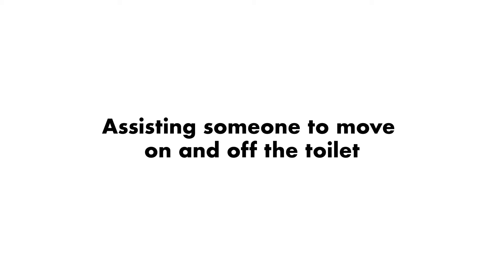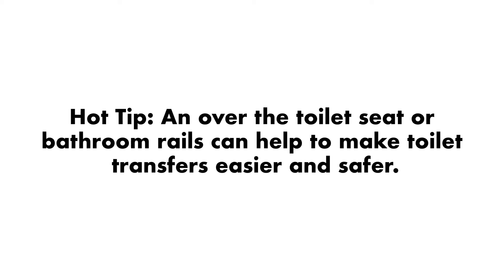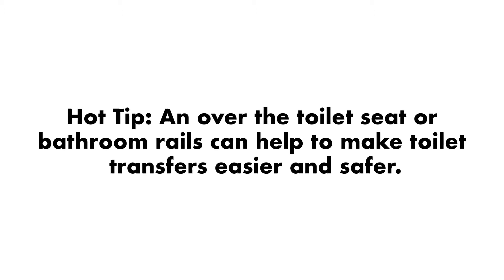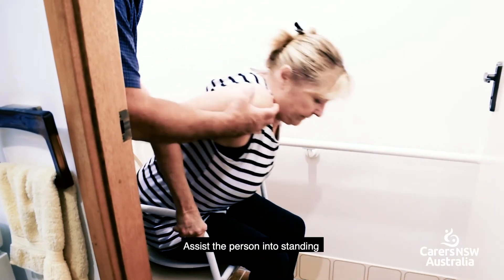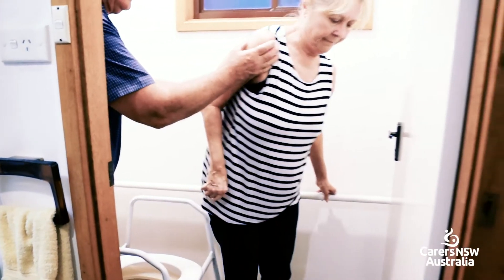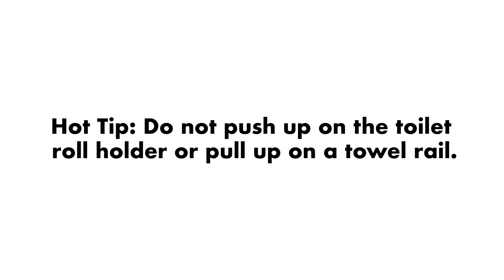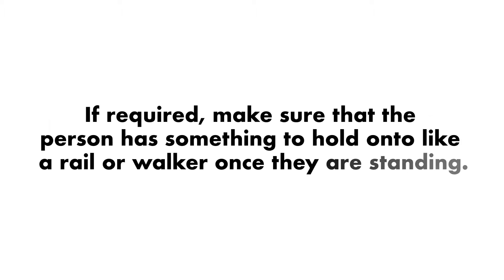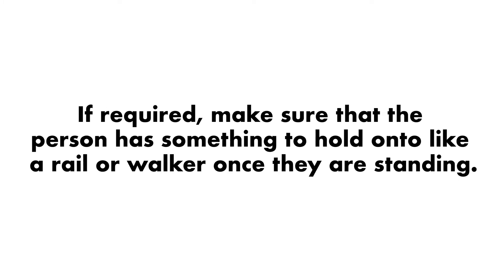Assisting someone to move on and off the toilet; Carers NSW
Enjoy the video? We would love your feedback!

In this video, we demonstrate how to keep yourself and others safe when assisting someone to move on and off the toilet.

If you’re caring for a family member or friend who has trouble standing or walking, you may need to assist them to move on and off the toilet. Lifting people safely means assisting them correctly so no one is injured.

Assisting people to move can place you at risk of injury. Your back and shoulder are the joints most at risk of injury.

Every time you help someone to move you should follow the steps provided. Injury normally happens if you rush and do not take the right steps to keep yourself safe.